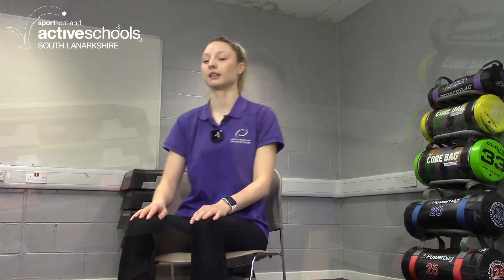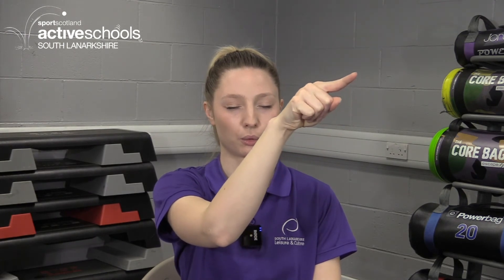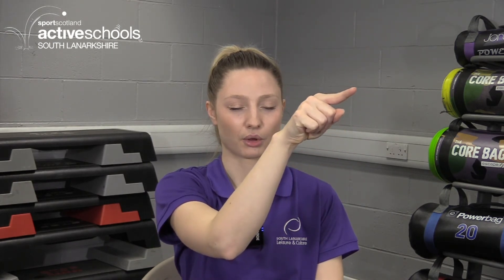Mindful Monday - Square Breathe - "I am Calm"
Join our relaxation Mindful Mondays series - new videos to be released every Monday!